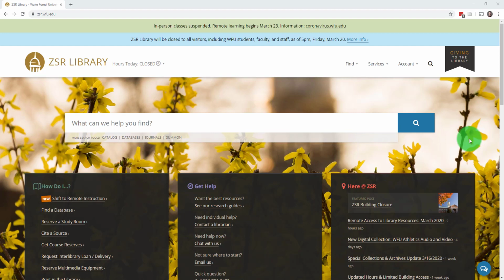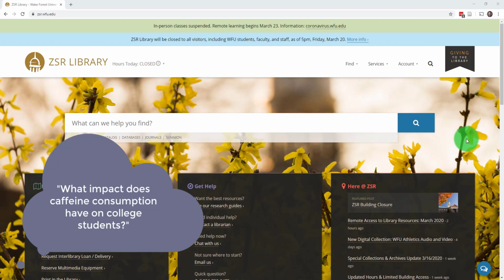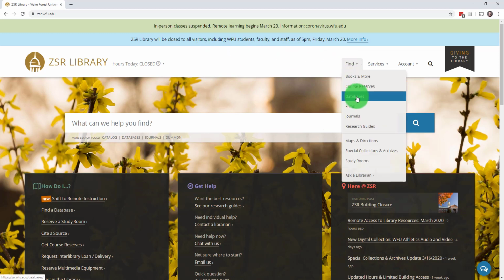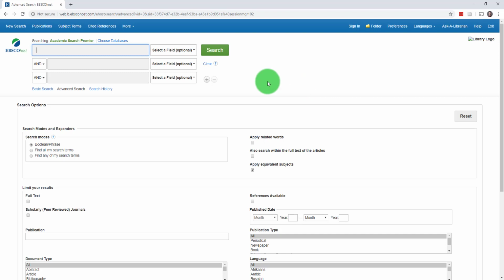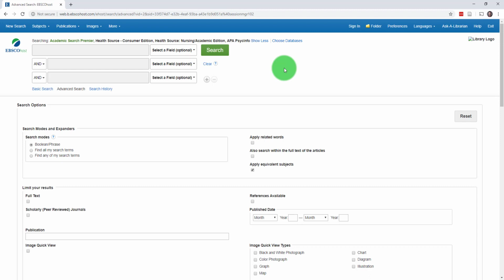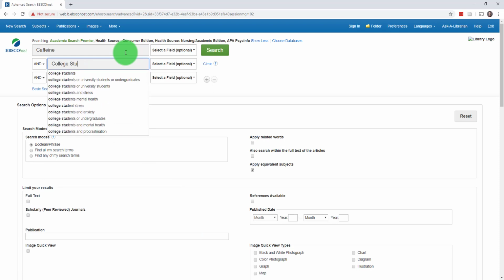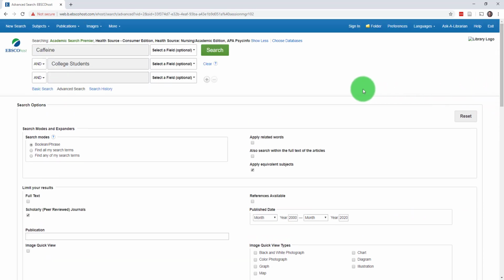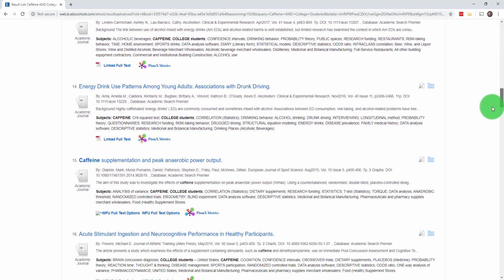Find Scholarly Journal Articles with EBSCO databases, Part 1.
Jon from ZSR shows you how to use EBSCO databases to find scholarly journal articles. In part 1, we cover how to find the databases on the library website and how to do a basic keyword search. In the next video, you'll learn how to do a more advanced search.

For more research help, see our research guides at zsr.wfu.edu/guides. If you have any questions, just Ask ZSR at AskZSR[at]efu[dot]edu.